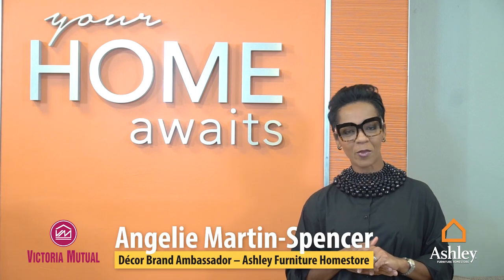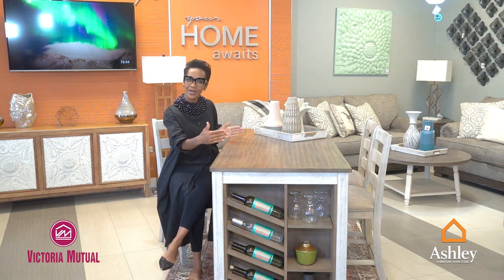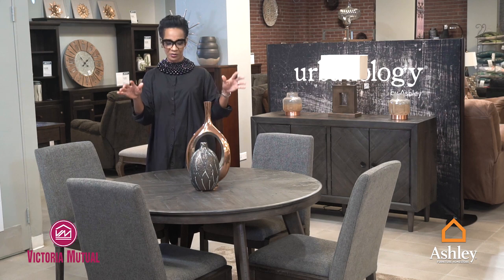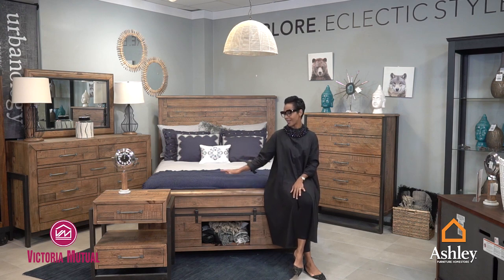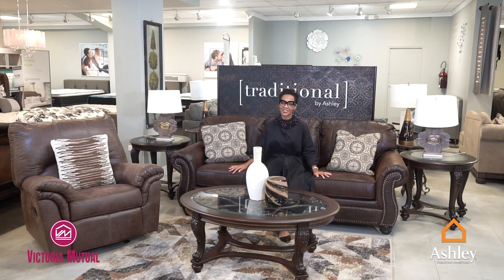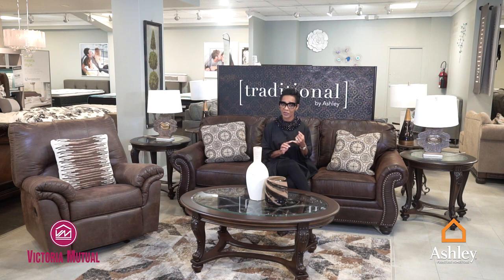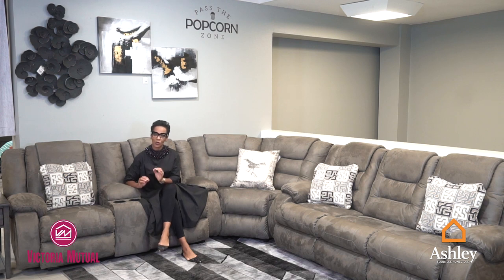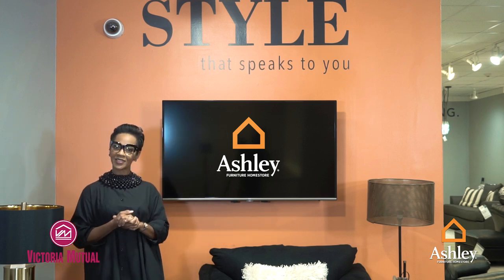Home & Auto Web Expo Feature No. 3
Check out this feature from our Home & Auto Web Expo, with our partner Ashley HomeStore Furniture as Angelie shares with us tips on how to practically and functionally decorate the home of your dreams!